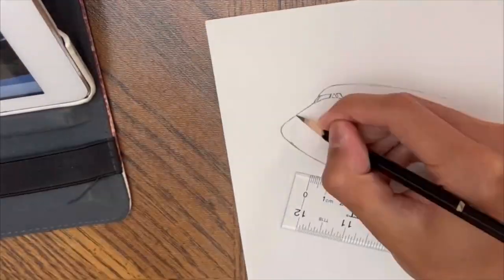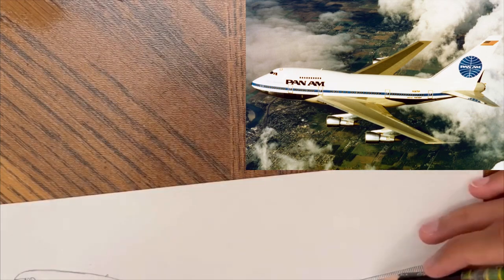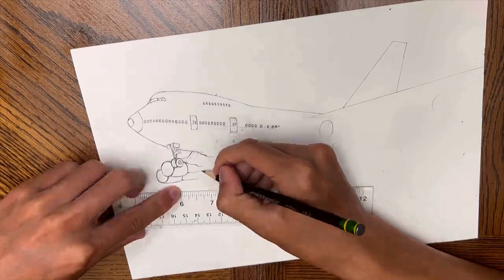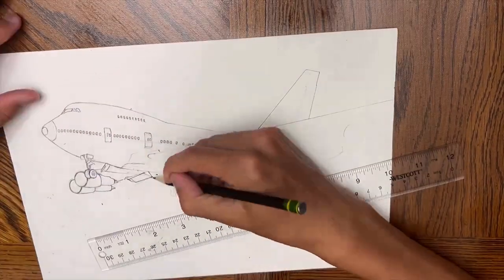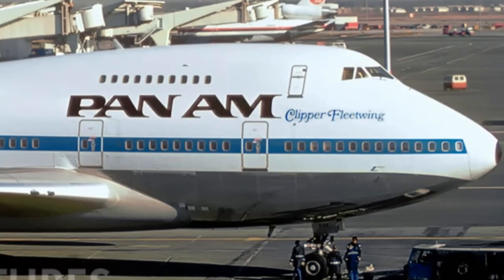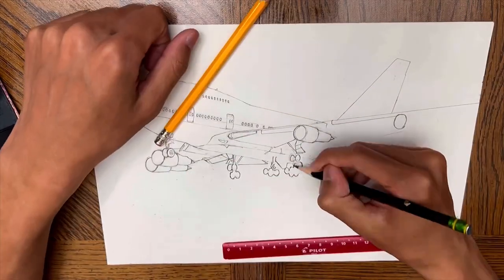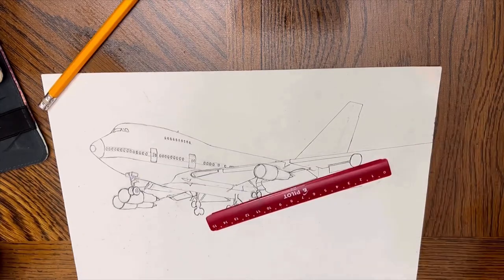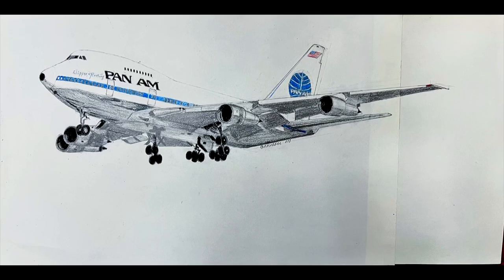Drawing Short Stuff - Boeing 747SP Pan Am Boeing 747SP super realistic drawing. Drawing an Airplane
Realistic drawing of a Pan Am Boeing 747SP.

In today's episode, we look at the history of perhaps the most obscure variant of the Boeing 747, the Special Performance or SP. While its bizarre proportions may come across as comedic, the airliner was actually built to fill a gap in Boeing's lineup during the 1970s, but was ultimately a victim of ever-changing circumstances and external economic factors.

All video content and images in this production have been provided with permission wherever possible. While I endeavour to ensure that all accreditations properly name the original creator, some of my sources do not list them as they are usually provided by other, unrelated YouTubers. Therefore, if I have mistakenly put the accreditation of 'Unknown', and you are aware of the original creator, please send me a personal message at my Gmail (this is more effective than comments as I am often unable to read all of them)

The views and opinions expressed in this video are my personal appraisal and are not the views and opinions of any of these individuals or bodies who have kindly supplied me with footage and images.